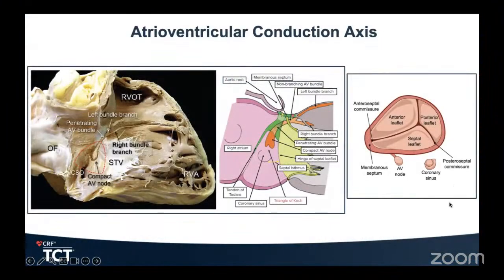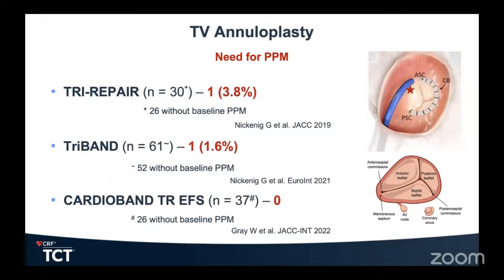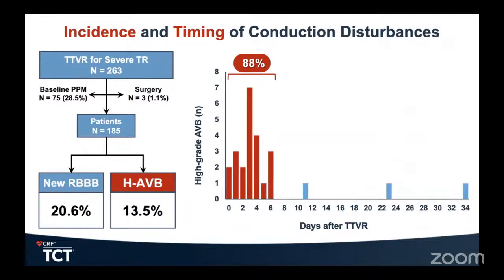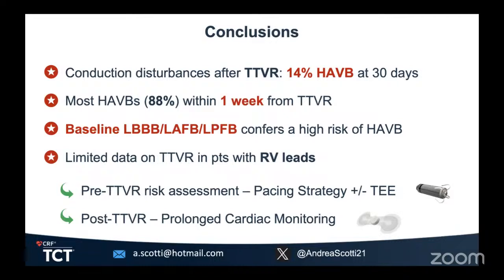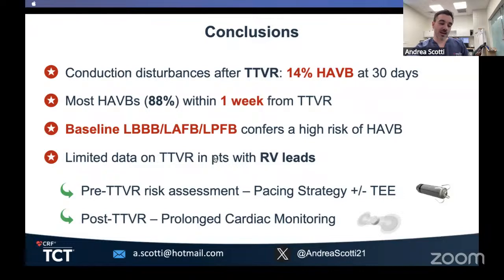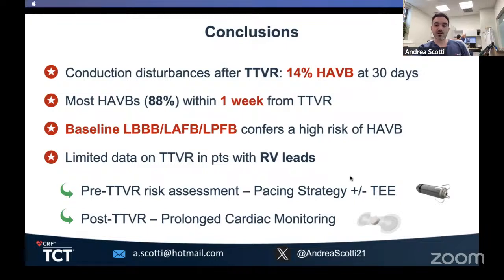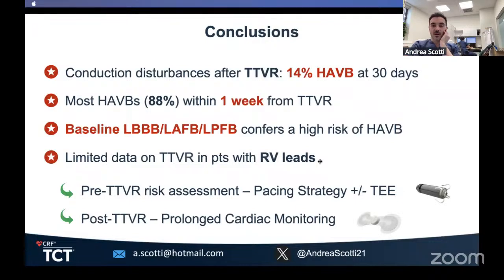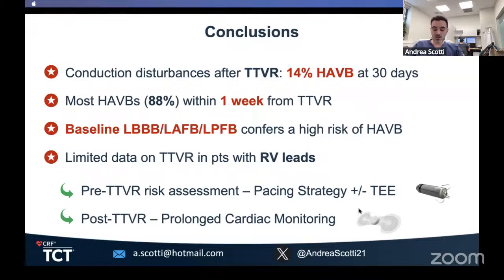MonteHeart Cath Conference